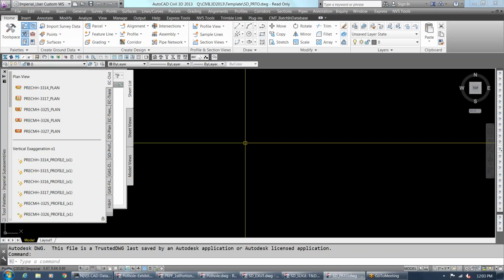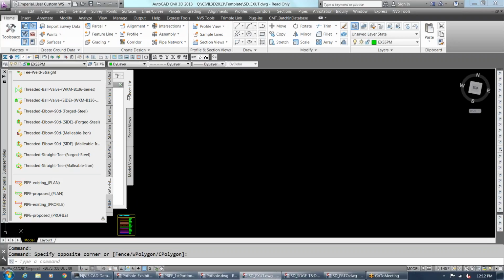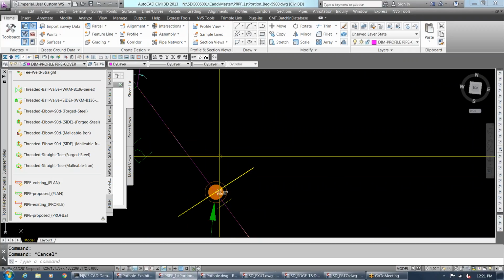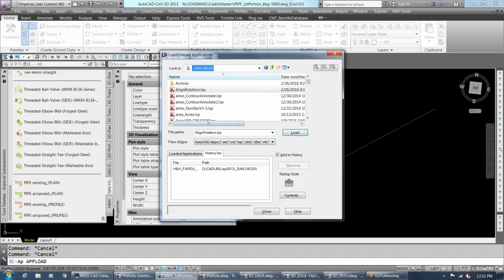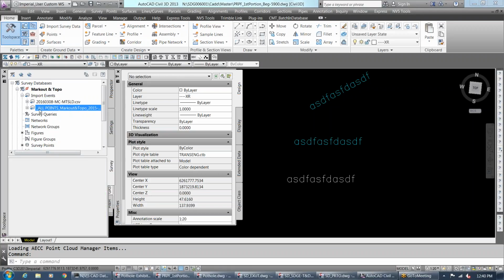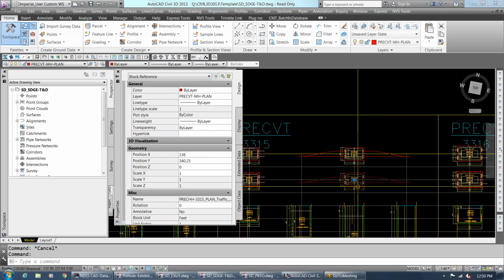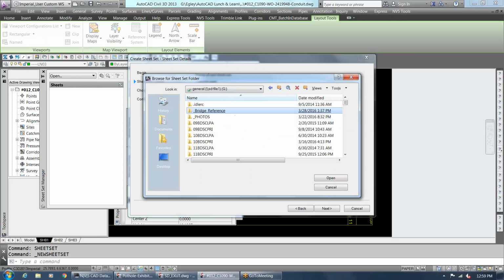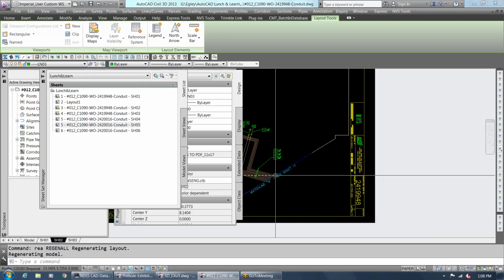AutoCAD L&L #012_2016-04-06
An AutoCAD Civil 3D 2013 Lunch & Learn presented by Jarrod Egley @ NV5's San Diego office on March 4, 2016.

Topics:
1.  Workflow with JN
2.  EXUT
3.  Pothole Exhibits/Template
4.  Titleblocks & XREFs
5.  LISP Routines
6.  Survey Database
7.  Elevated Point Marker Style
8.  Block Updates
9.  Sheet Set Manager